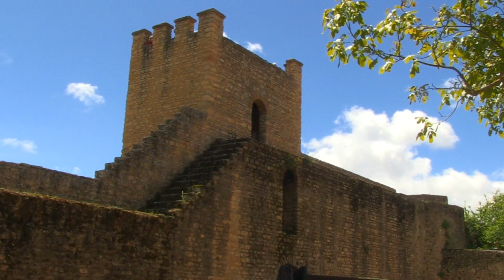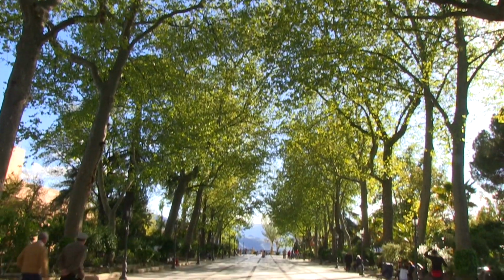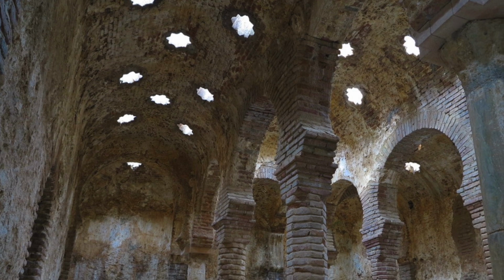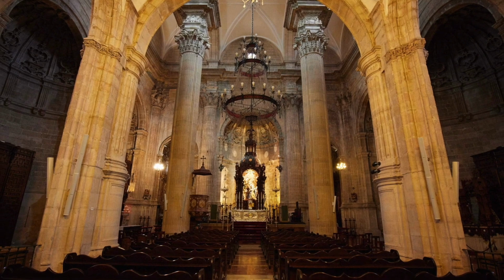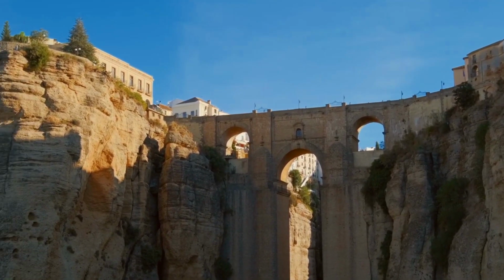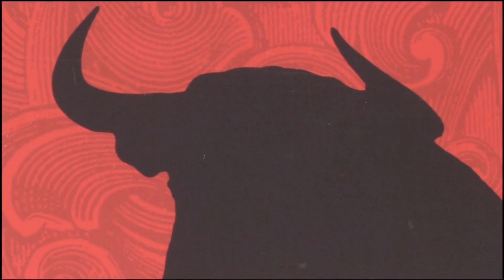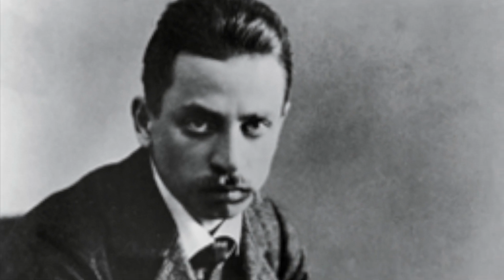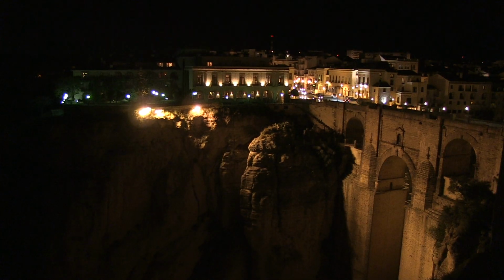Ronda Ronda Mini Documentary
As a voice actor specializing in documentary narration and e-learning, this is a great example of the kind of VO I most enjoy!

If you're looking for professional voiceover services for narration, e-learning, and promotional spots, please look me up!  StarkVO.com